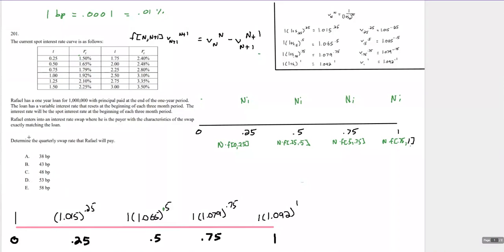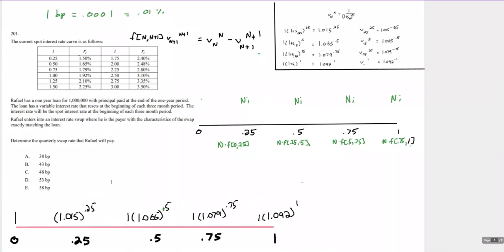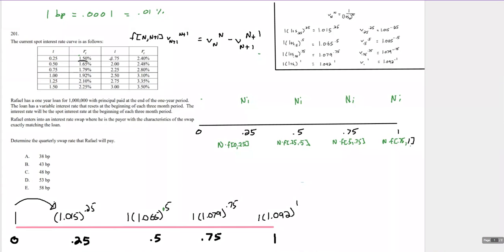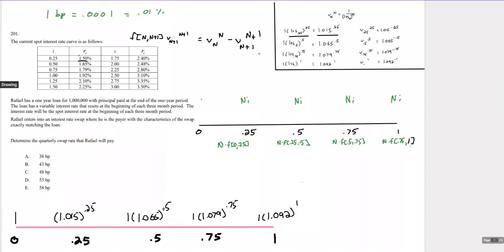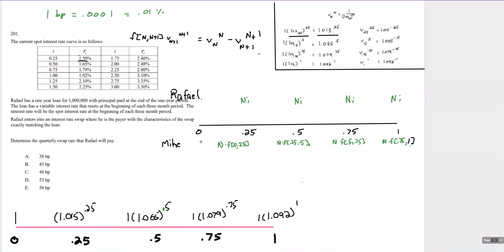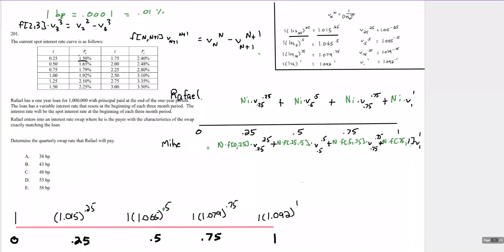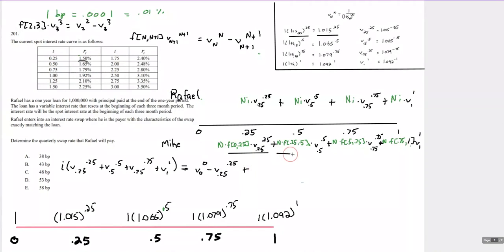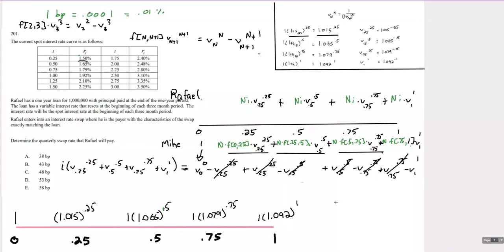201 Exam FM